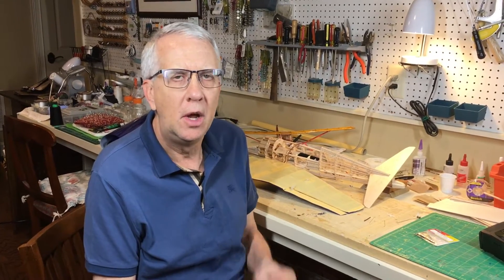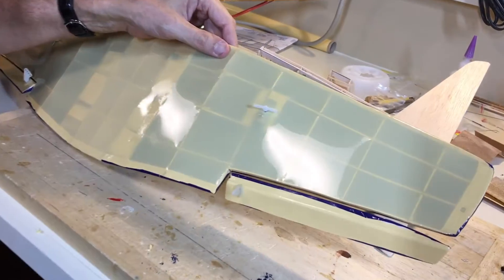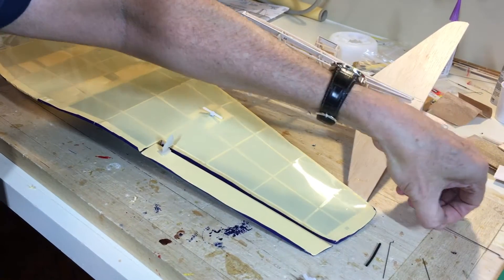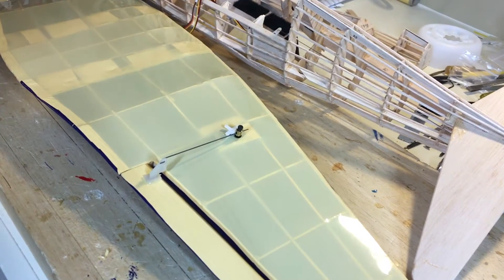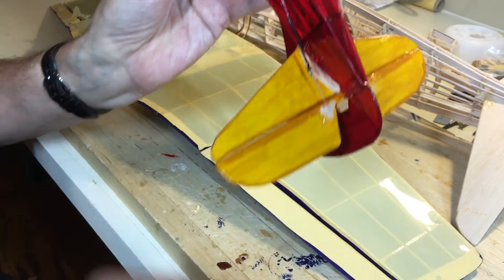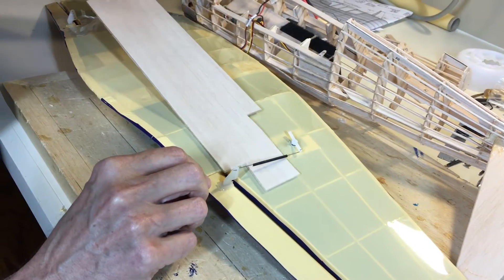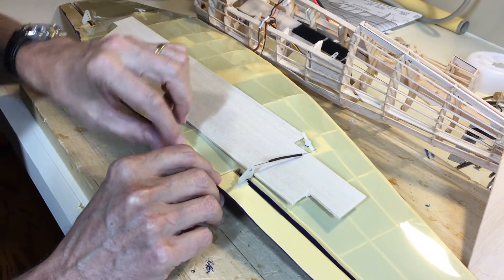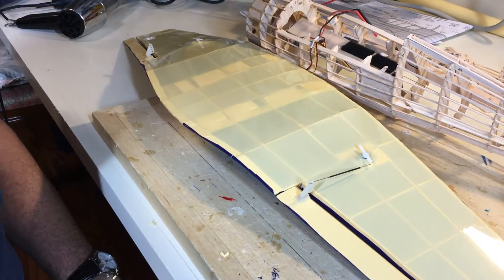Easy Control Linkages for RC Airplanes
In this video I'll discuss and demonstrate easy control linkages for RC airplanes.  There are many methods to connect a servo arm to an airplane control surface.  An easy control approach is to use Dubron EX connectors.  These connectors allow for simple adjustment of the control surface, but do take up a bit of space.

A second method to provide a linkage from the smaller RC plane to the control horn is via the heat shrink tubing process with overlapping music wire.  Again, another very simple and easy control linkage approach.

Regards,
Tim

Chapters

00:00 - Intro
00:38 - EZ connector linkage demo
02:10 - Shrink tubing demo
04:20 - Blackburn flight